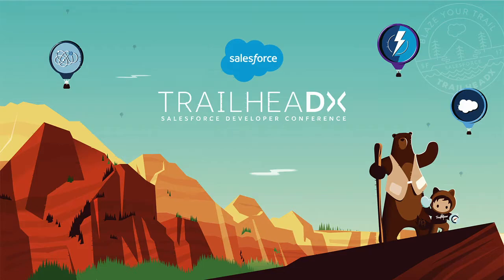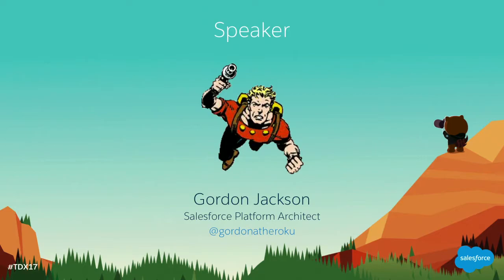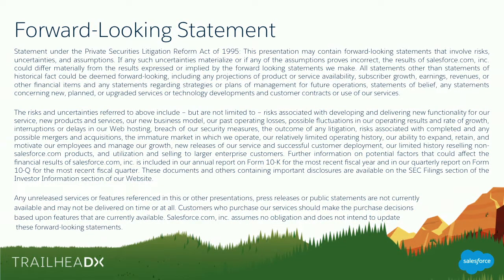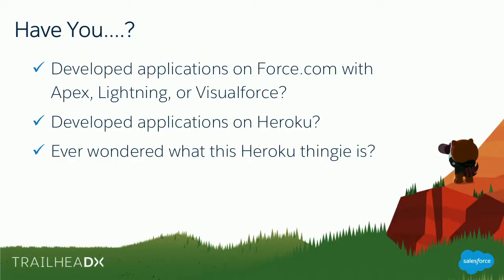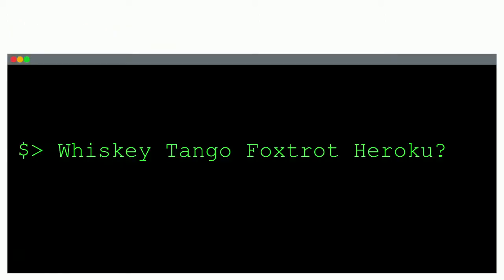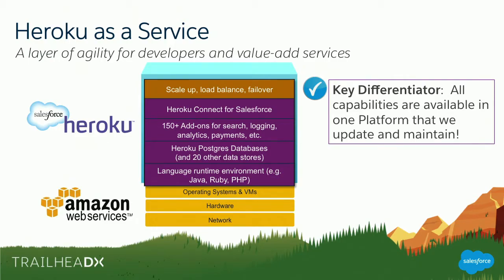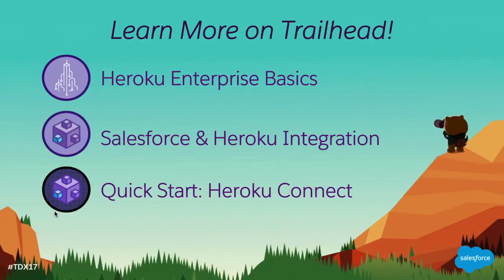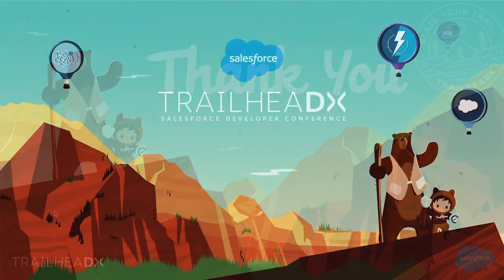Building Heroku and Force.com Architectures to Extend Your Salesforce Deployment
Trailblazers build amazing things. With millions of custom apps developed on Force.com, developers occasionally run into requirements that seem impossible to solve with Force.com alone. Heroku can be the solution. In this session we describe real world architecture patterns and show how Force.com & Heroku combine to form robust and scalable solutions.